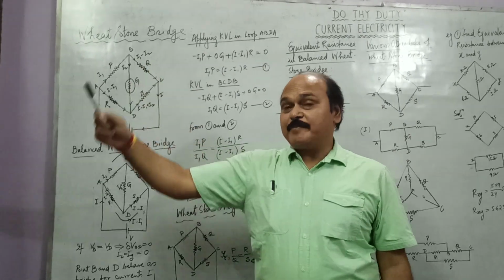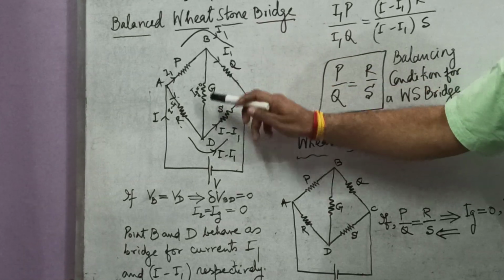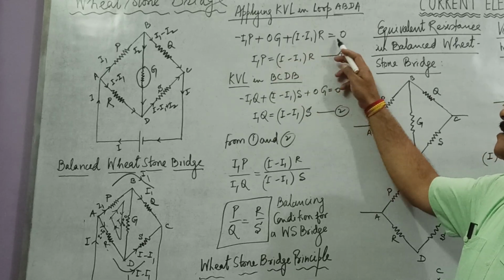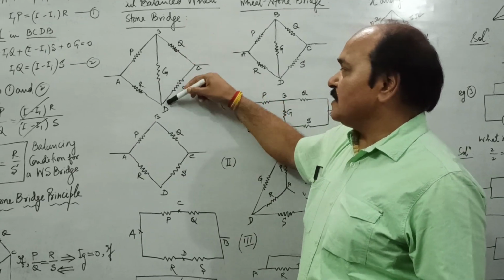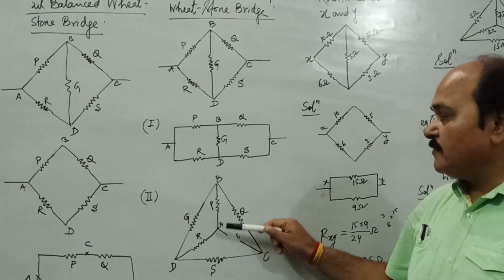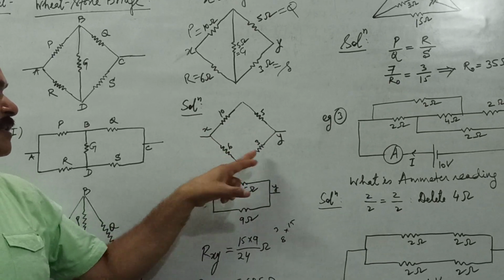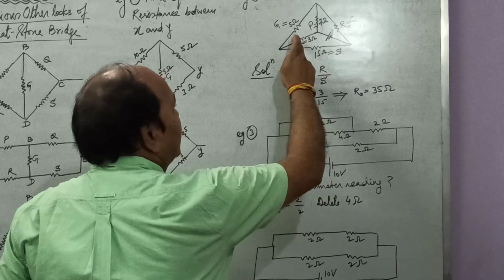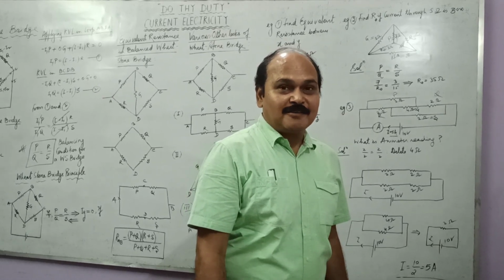DP Singh CMS 29(XII) Wheatstone Bridge and its Applications.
Wheatstone Bridge, Derivation of its Balancing Condition, Wheatstone Bridge Principle, Its Various other looks and its Applications in Numericals.